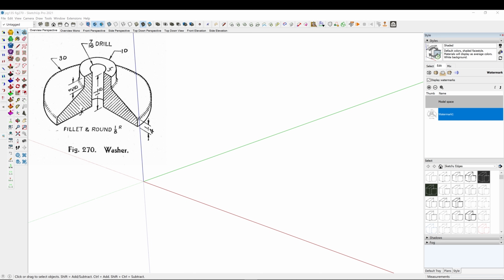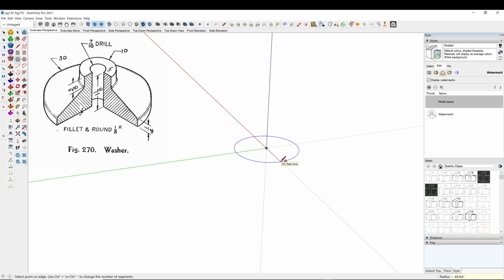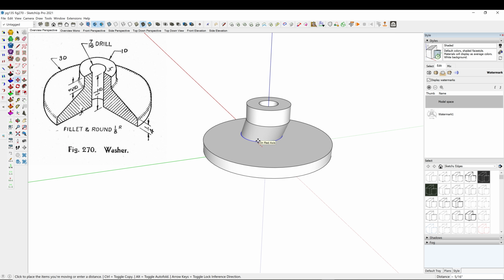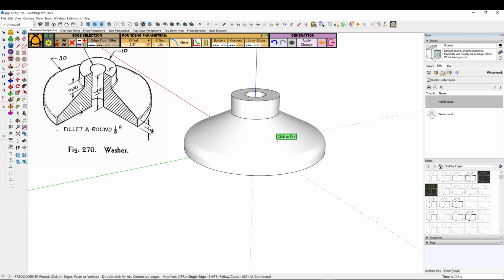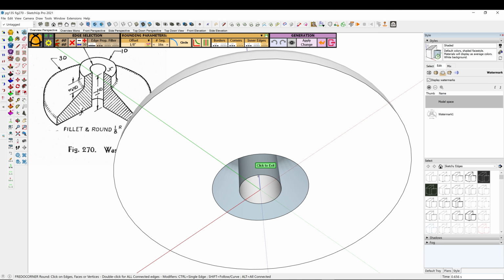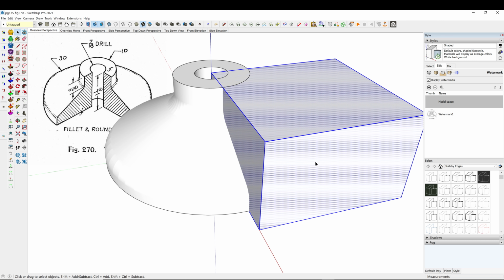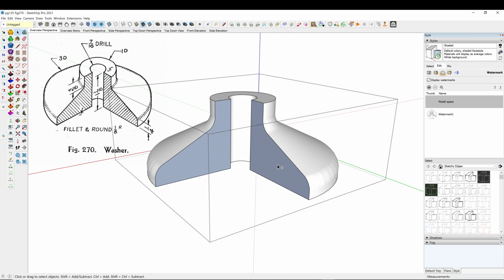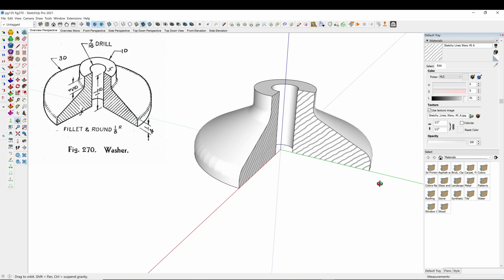Drawing A Washer in SketchUp From a 1946 Textbook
This is the textbook I referenced in the video
Fundamentals of Engineering Drawing - by Warren J. Luzadder - Revised Edition 1946
Page 135 Fig. 270

As designers and creators, I have a theory that we are limited in our imaginations by our life experiences, education, and skills.  It is my hope that by trying to draw something every day, I will increase my 3d molding skills, spatial awareness, and overall design skills, and as a result, become a better designer and craftsman.

Please draw along, and please try to buy the textbook I am referencing.  There may be a reprint out there or found in a used book store.  Either way, by buying an old book, you are helping to preserve the institutional knowledge contained in these books that our society is slowly losing.